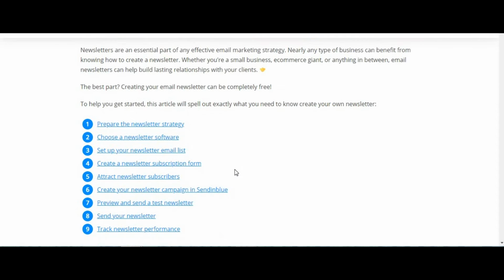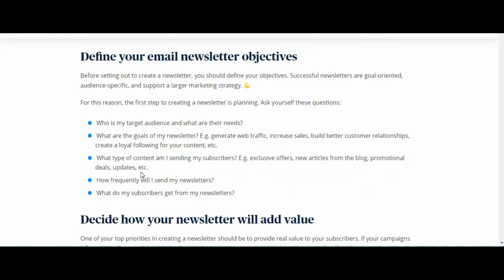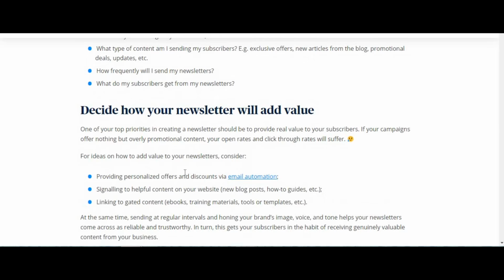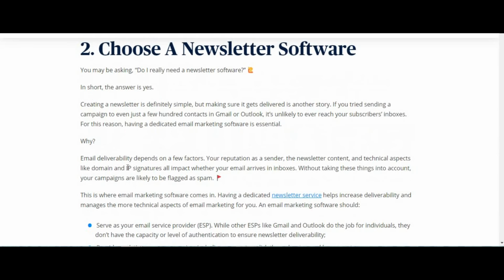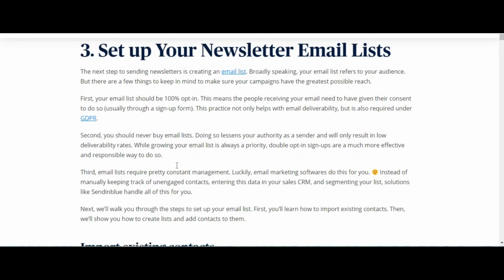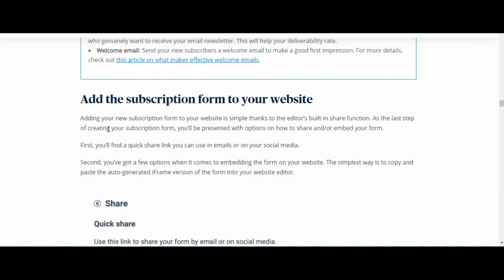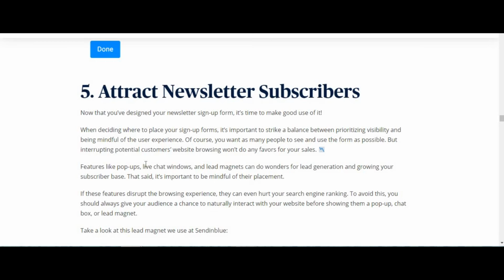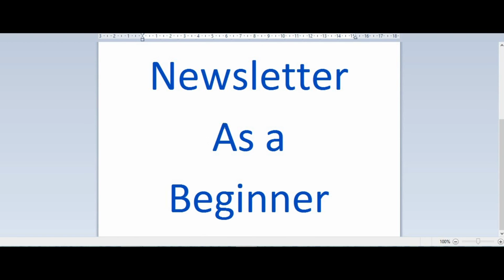How to Create a Newsletter As a Beginner